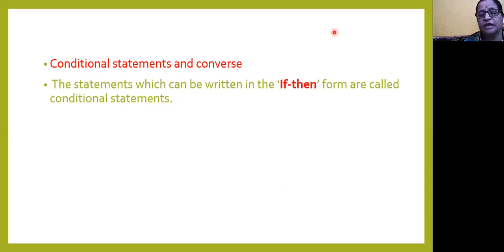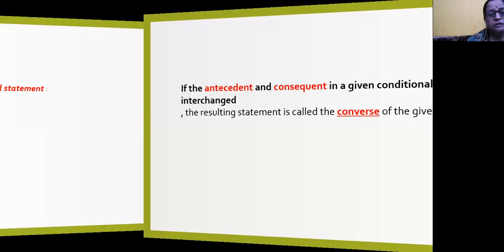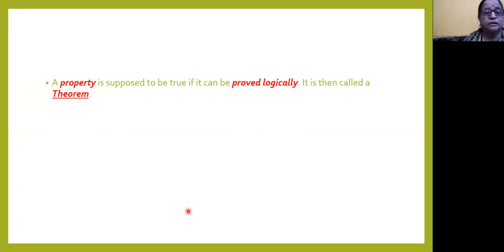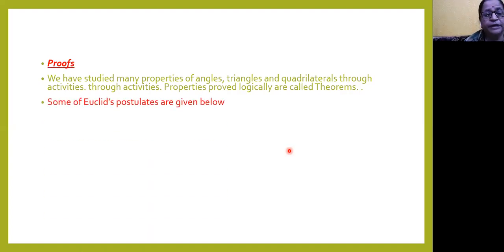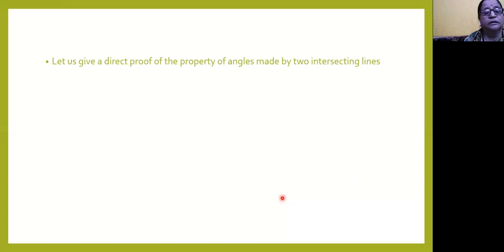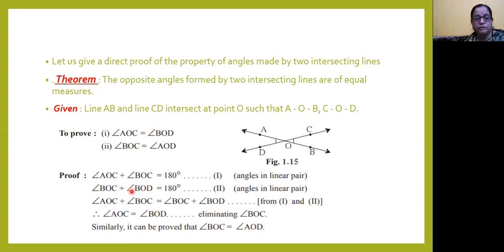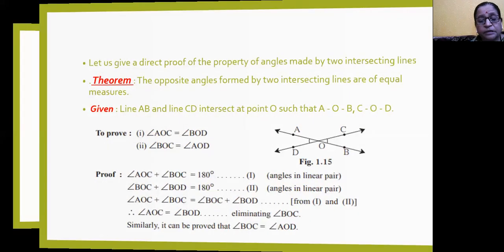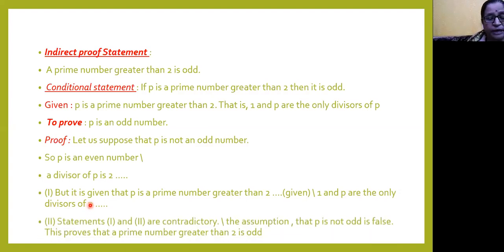9th Maths-II Basic Concepts In Geometry (3)